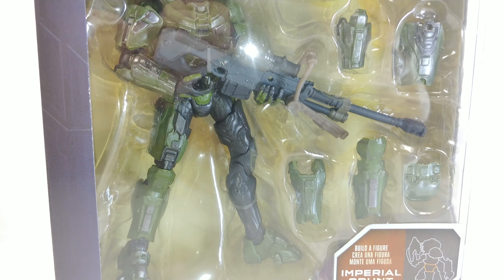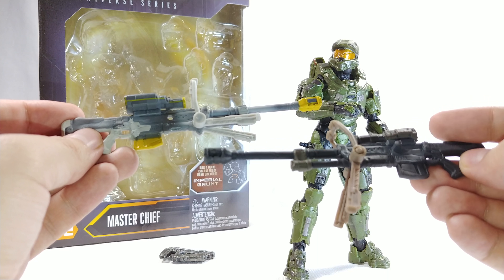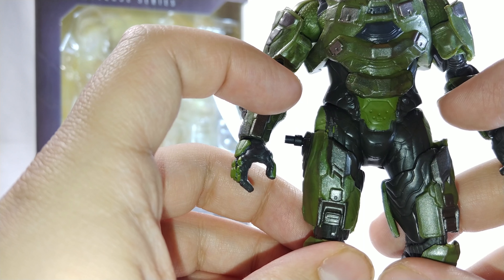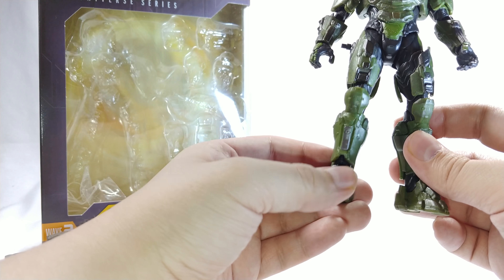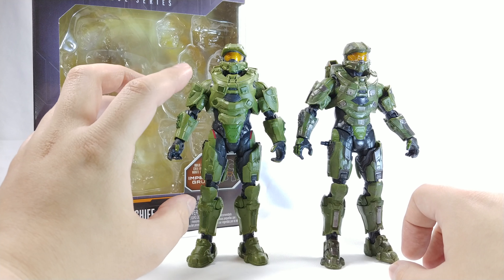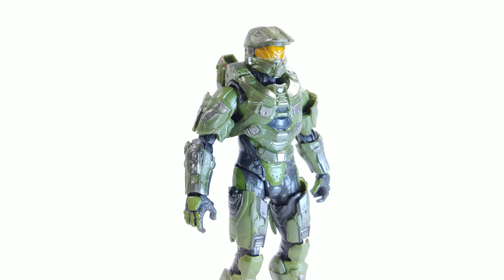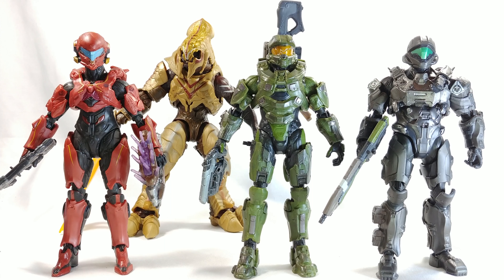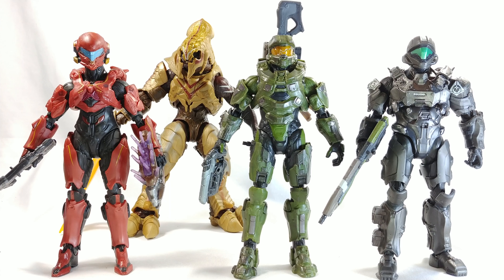Halo Universe Series Wave 2 Master Cheif | A Not so Awesome Review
A look at the new Halo Universe Series Wave 2 Master Chief action figure, he's more than just a repaint!